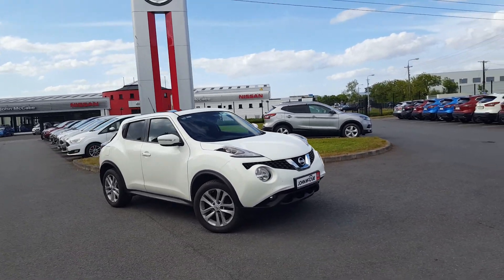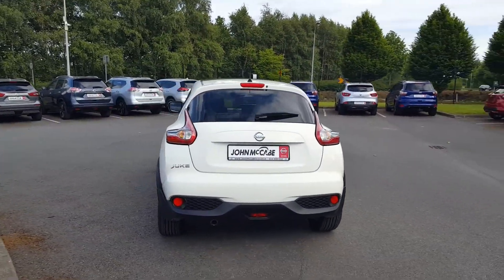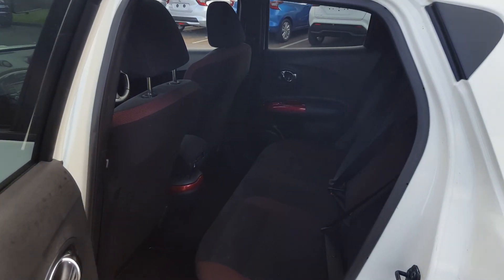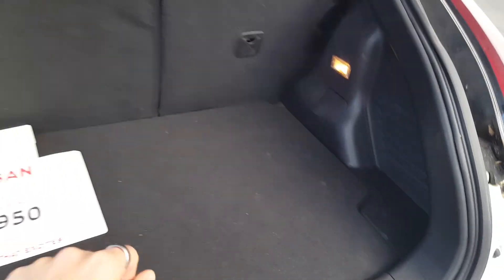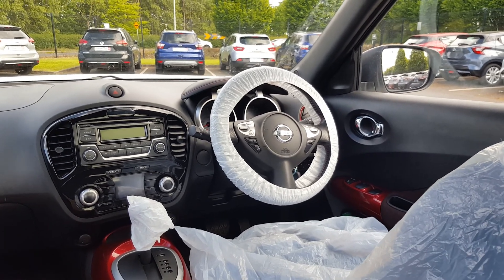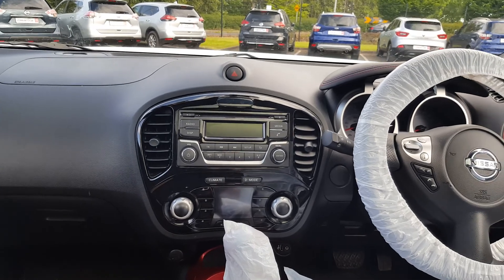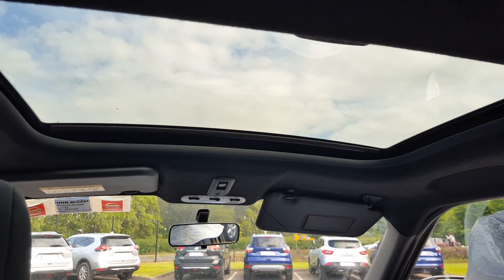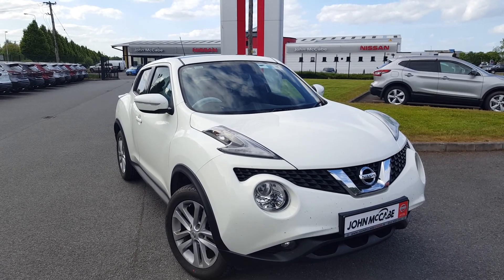2016 Nissan Juke SV 1.6L